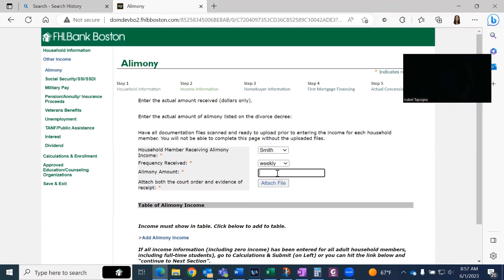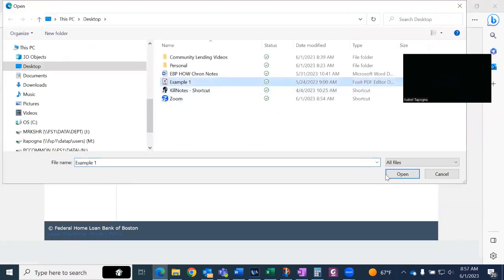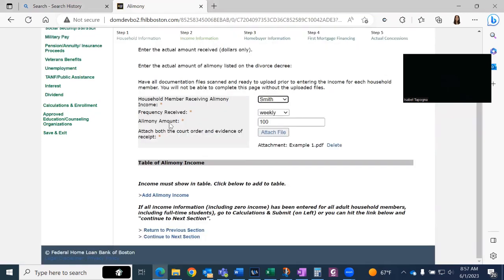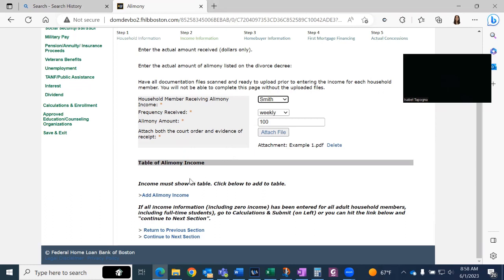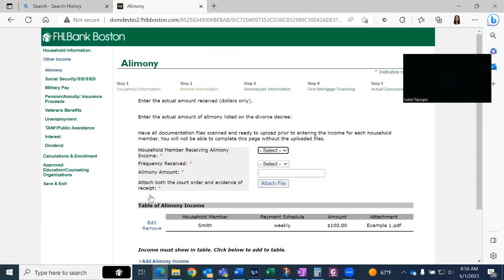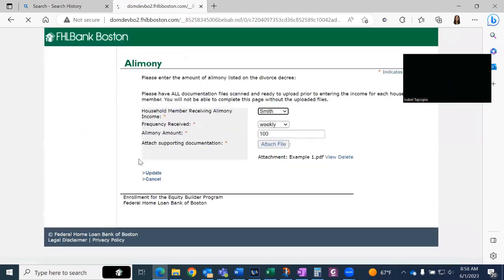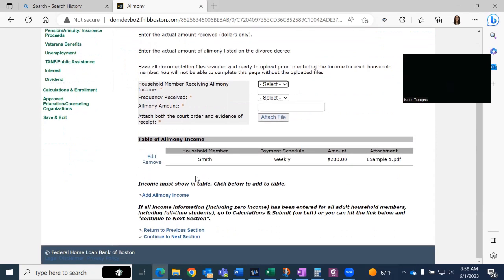Income: Alimony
This video will cover how to calculate alimony through our community lending system.